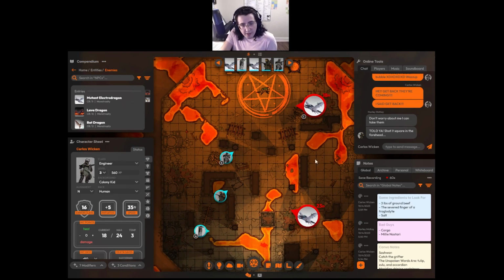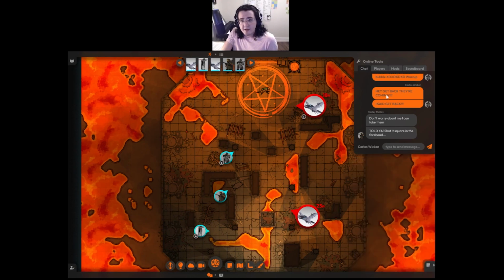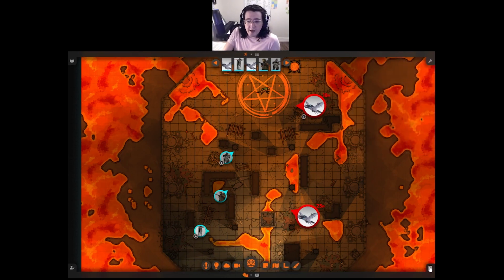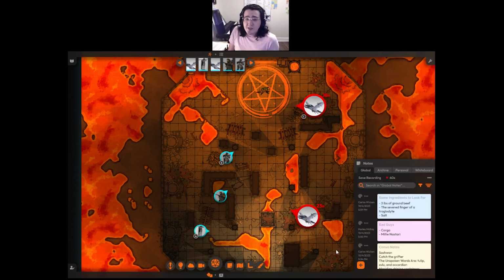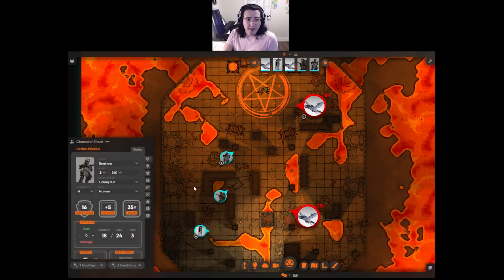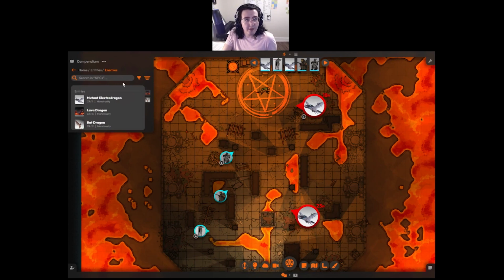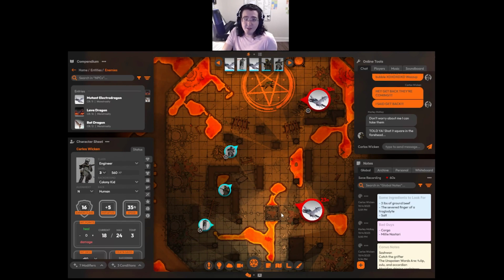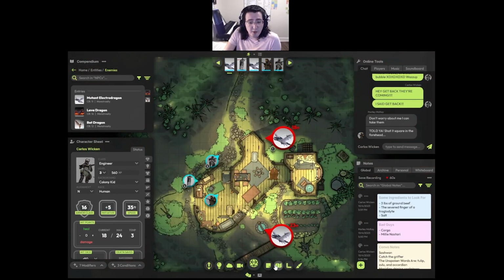NDIUM | First UI Design Preview! October 6th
(Reupload to fix audio)
Here's a quick look into the progress we've made on the UI for NDIUM! What you're seeing here is a mock-up to simulate how the complete program will look and feel.

Please visit PlayNdium.com in order to sign up for the newsletter; we will let you know as soon as the Kickstarter campaign launches.